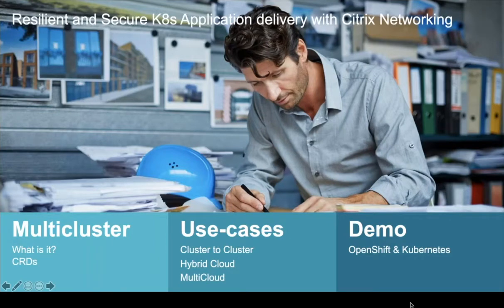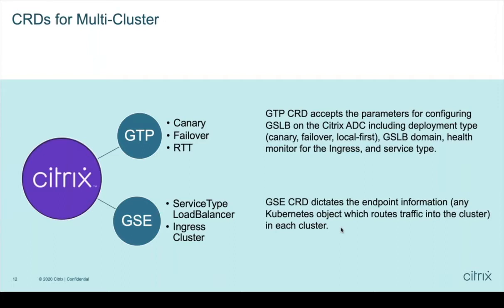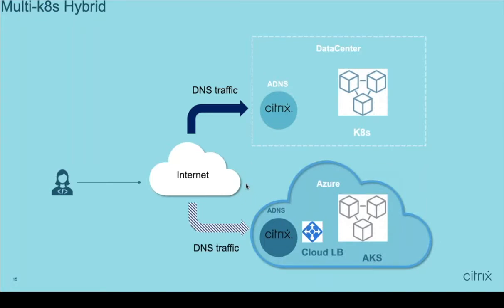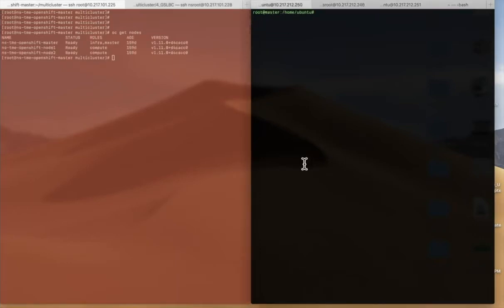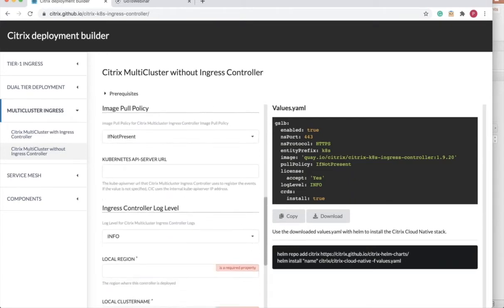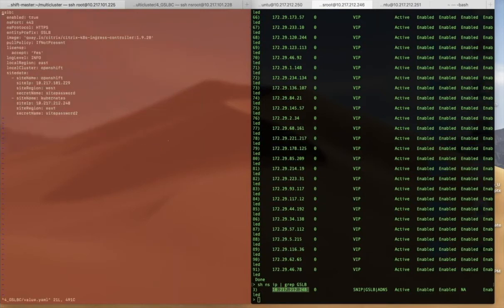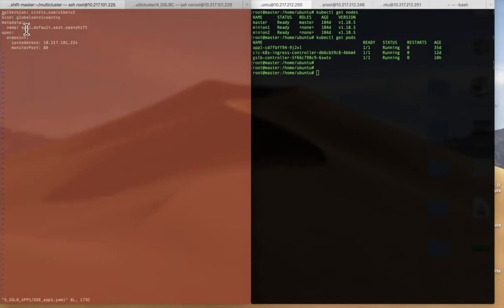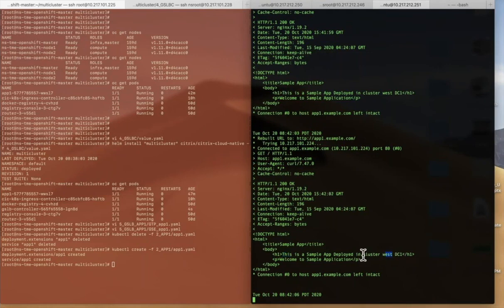Multi-Cluster - Delivering Resilient and Secure k8s based application for multi-cluster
In this video you will see how Citrix CN stack embraces GitOps to provide API Delivery and Security use case with its API GW product.